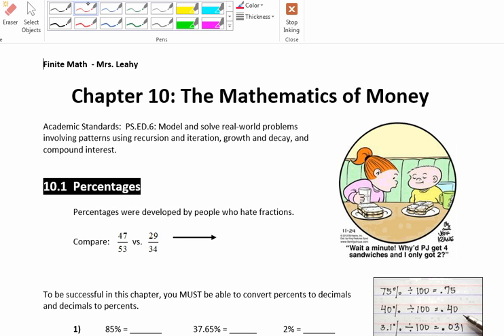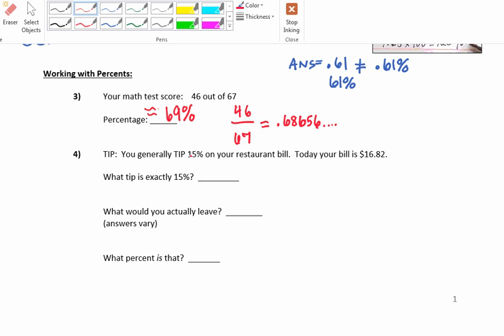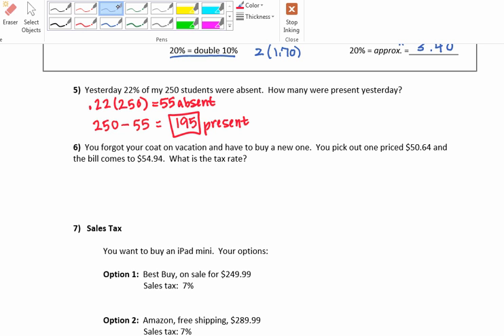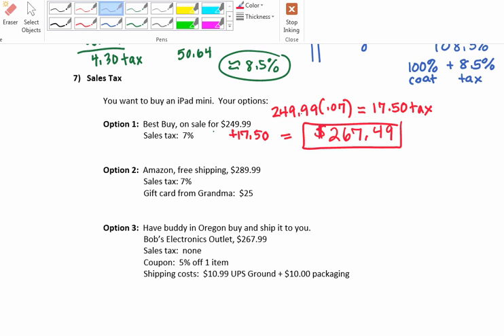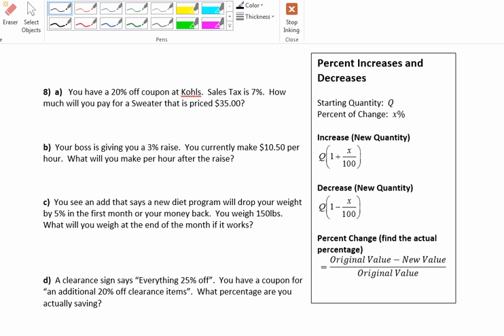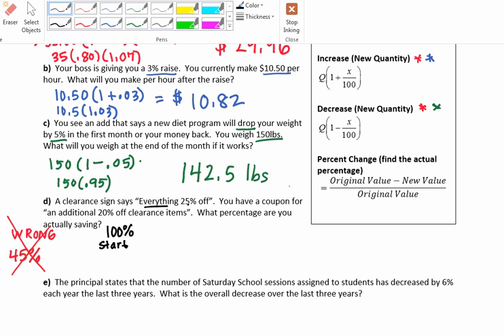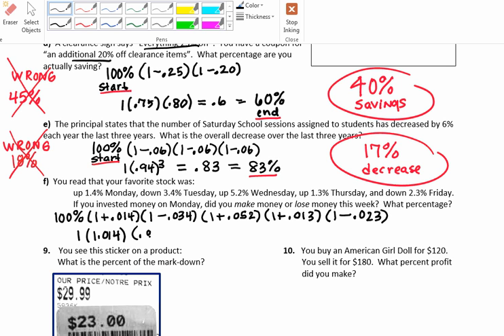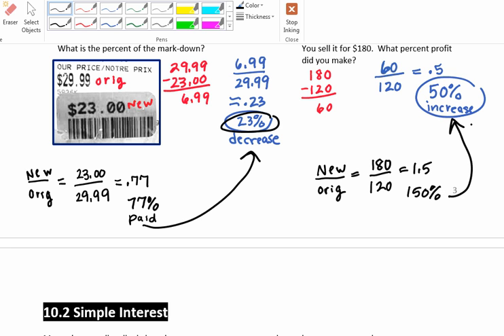Percentages - AHS Finite Math 10.1 Lecture Video